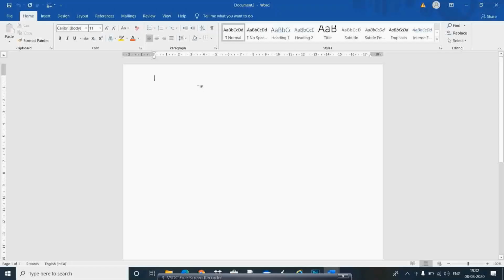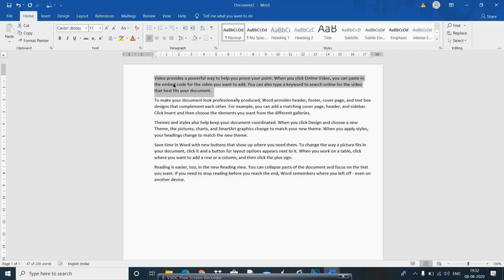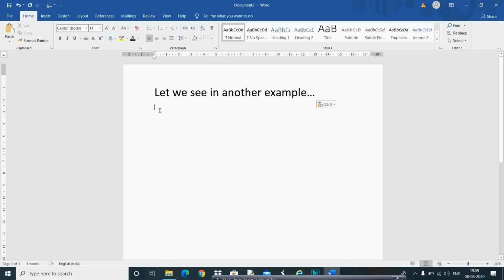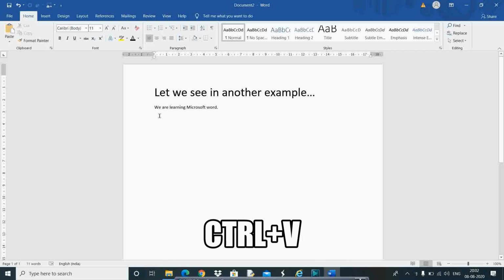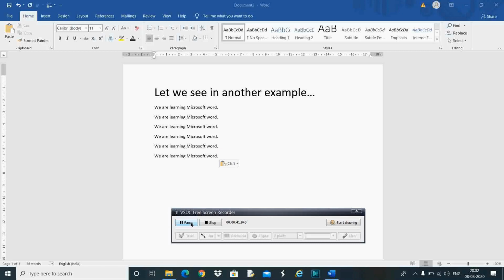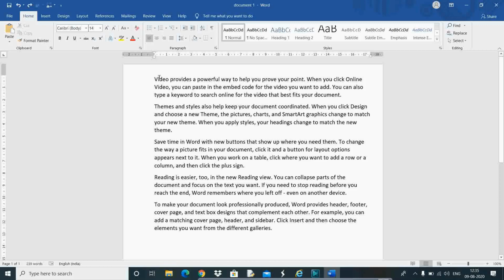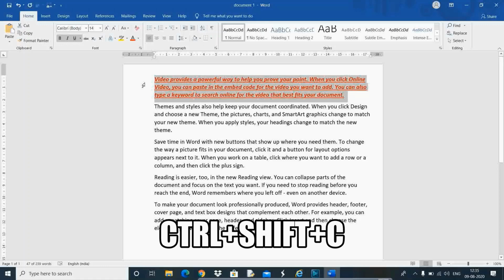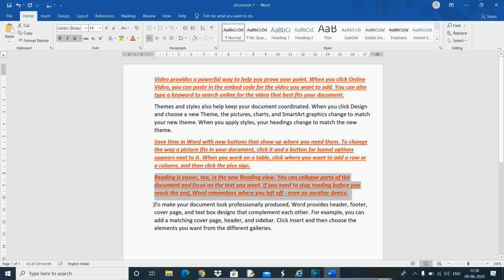Cut, Copy, Paste, and Format Painter- Part-4-(Computer Succeed)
Learn uses of Cut, Copy, Paste, and Format Painter must watch it.

00:17 Copy and Paste
03:45 Cut and Paste
04:26 Format Painter

And also watch bar these videos...